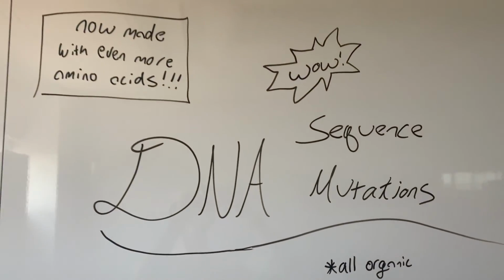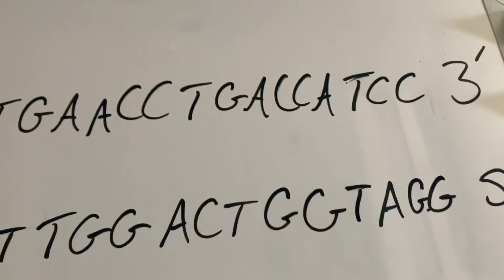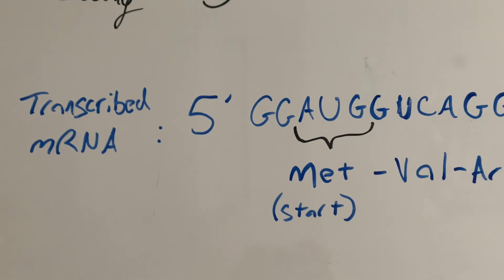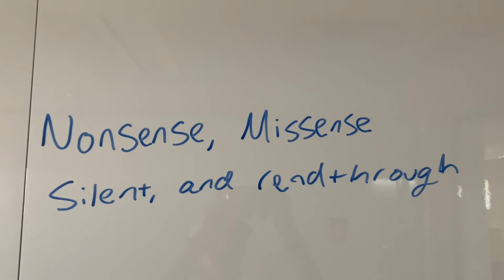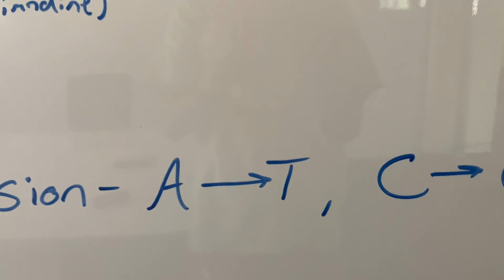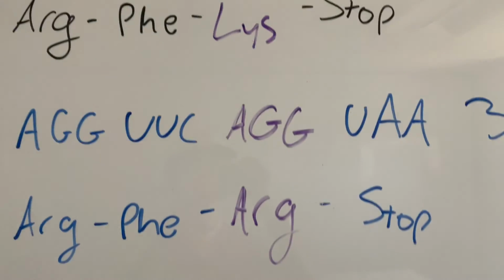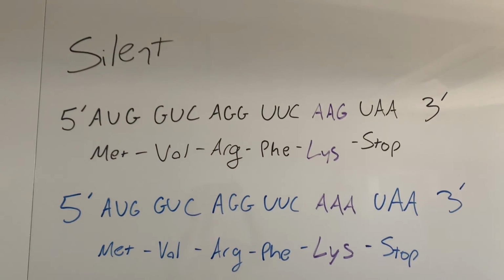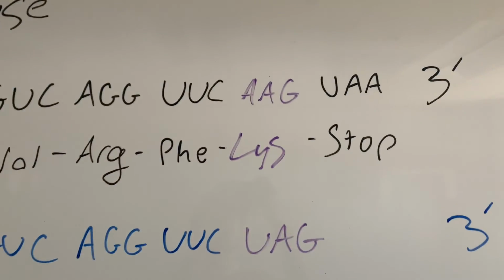GN 311 Video 5-1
5’ – GGAUGGUCAGGUUCAAGUAAUCCACAUAUG – 3’

5’ - AUG GUC AGG UUC AAG UAA- 3’
5’ - AUG GUC AGG UUC AGG UAA - 3’ (Missense and Transition)
5’ - AUG GUC AGG UUC UAG UAA - 3’ (Nonsense and Transversion)
5’ - AUG GUC AGG UUC AAA UAA - 3’ (Silent and Transition)
5’ - AUG GUC AGG UUC AAG UCA - 3’ (Readthrough and Transversion)

Halweg. C. (n.d.) 38 Types of RNA Part 1 (30:17).

Halweg. C. (n.d.) 38 Types of RNA Part 2 (36:08).

Halweg. C. (n.d.) 41 Translation (26:39).